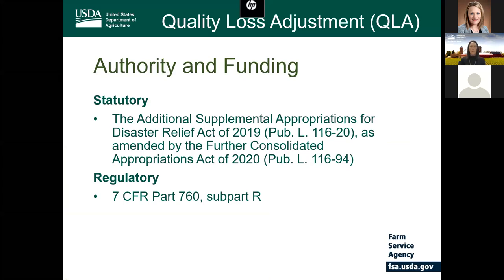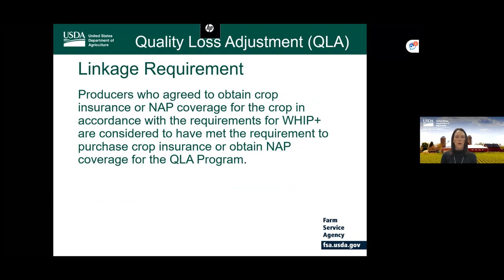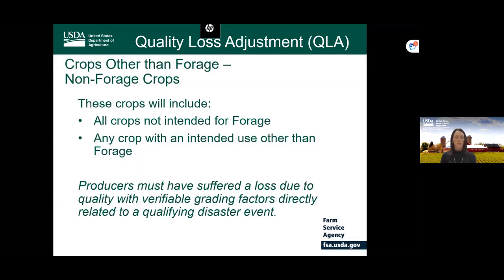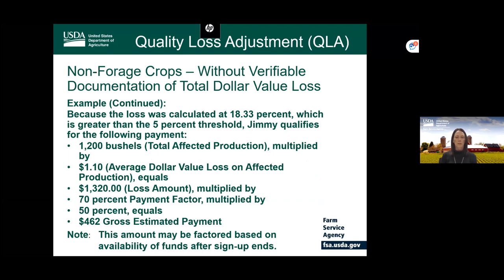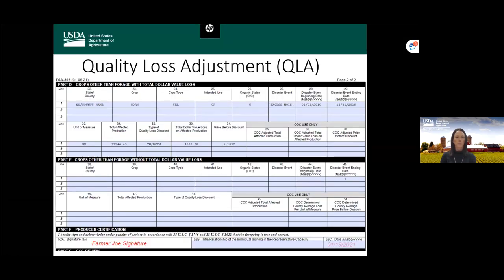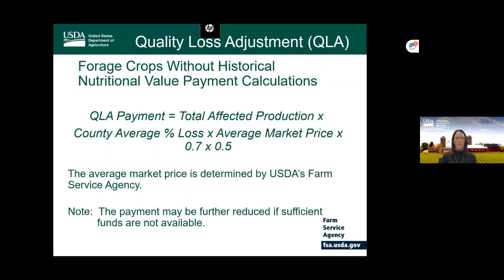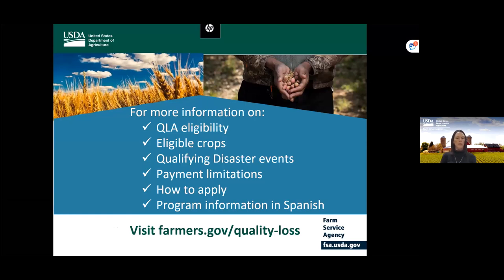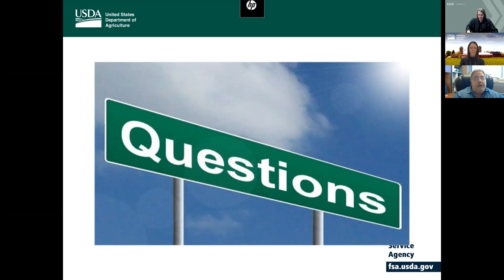Quality Loss Adjustment (QLA) Program in North Dakota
This  webinar provides hosted by NDSU Extension and FSA discusses the application process for ND Producers.